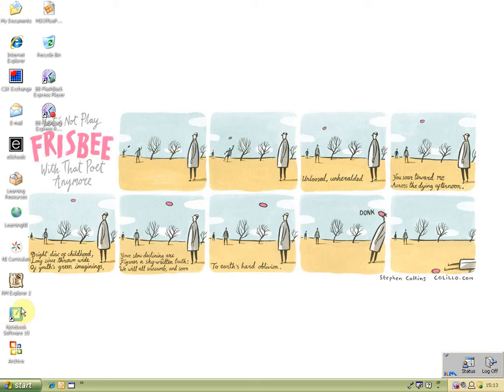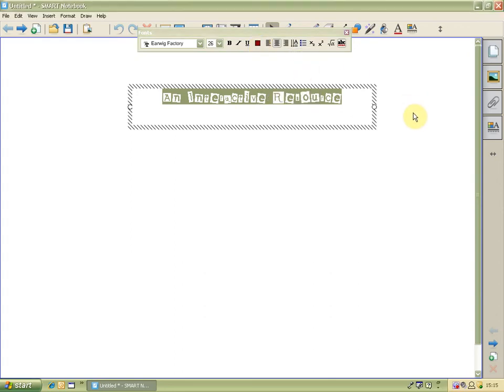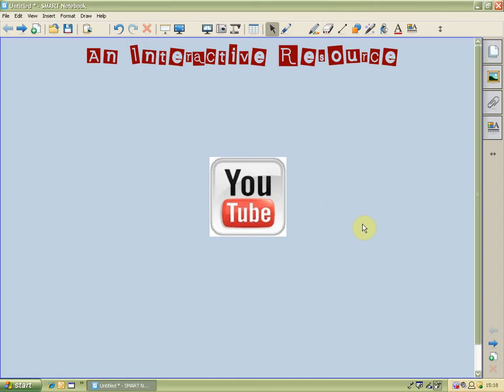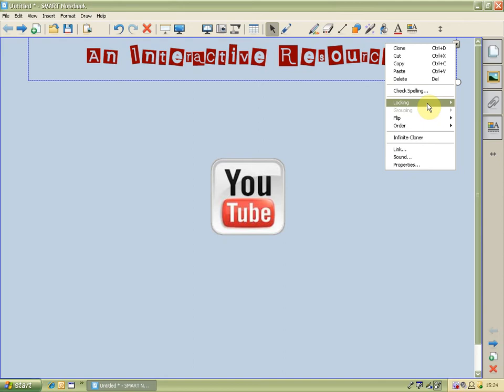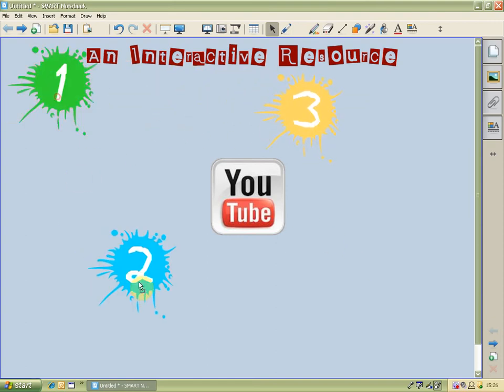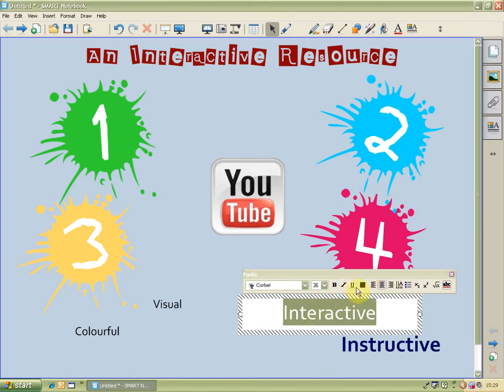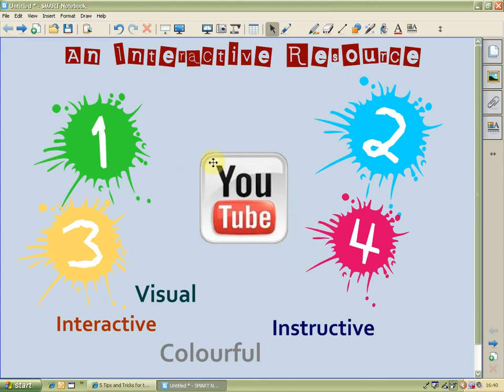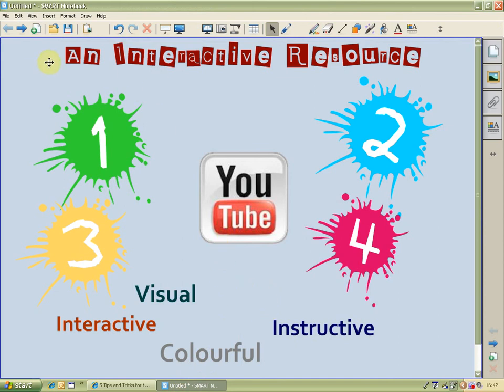Staff Training - Smart Boards GML